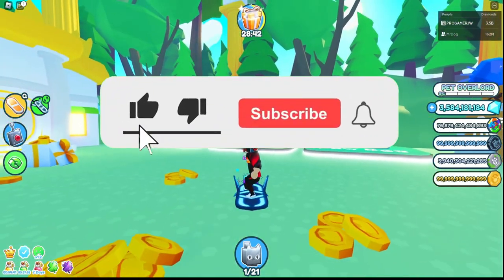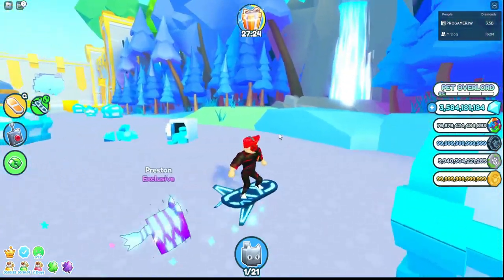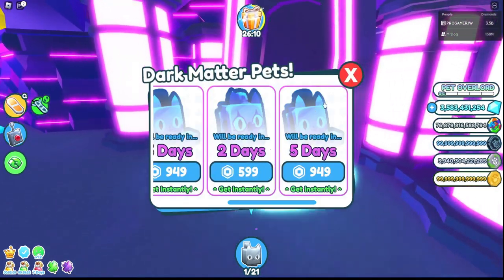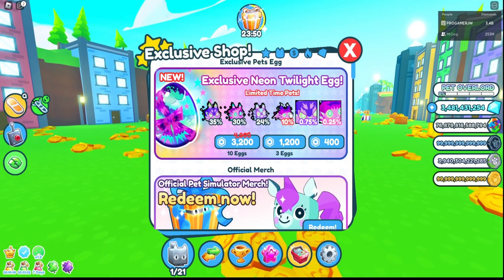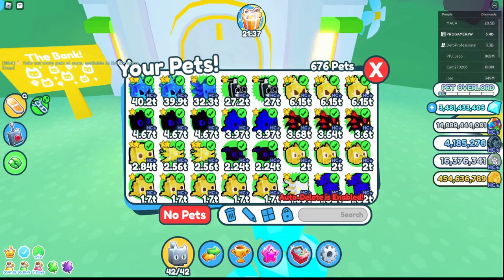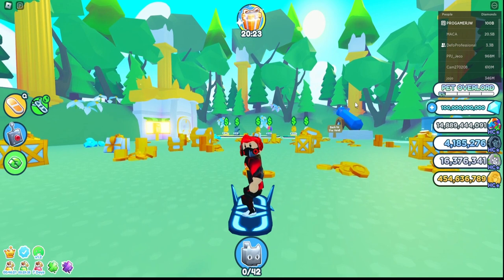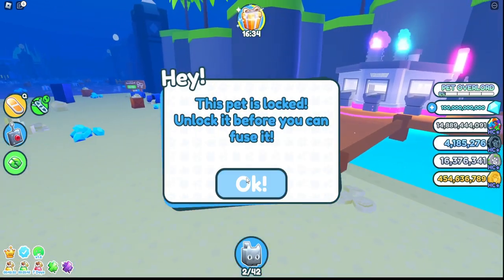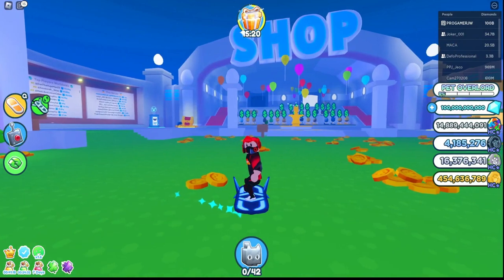NEW UPDATE in Pet Simulator X (FREE HUGE)